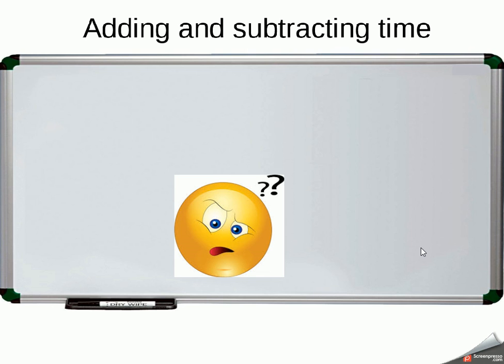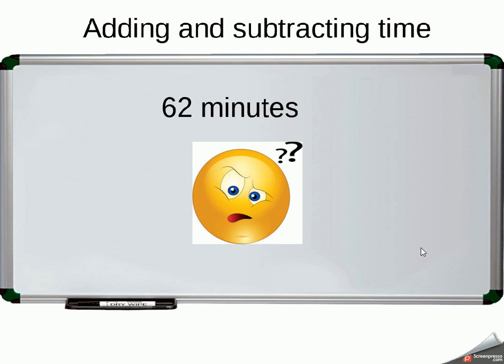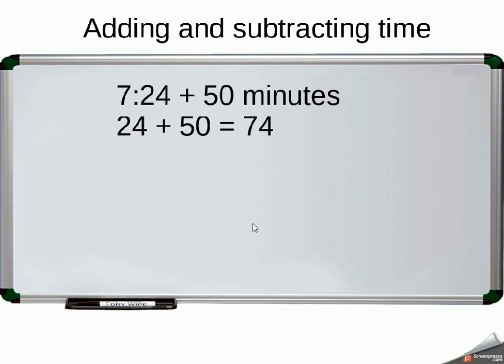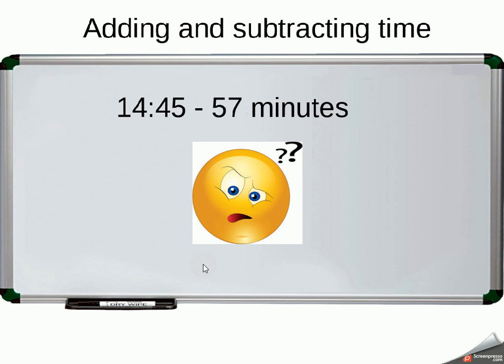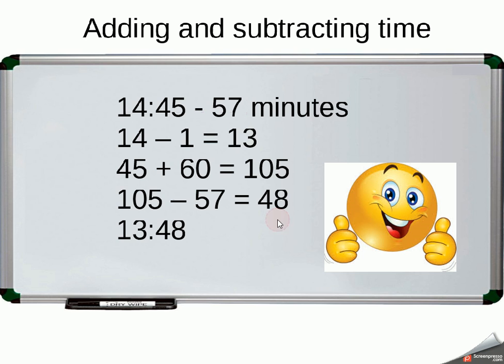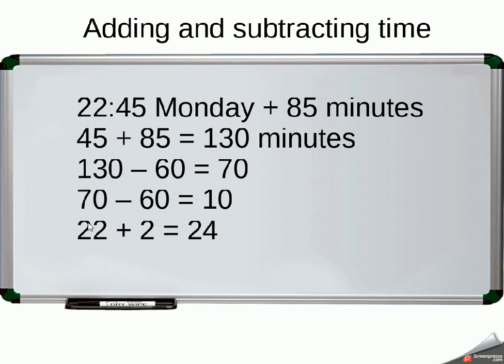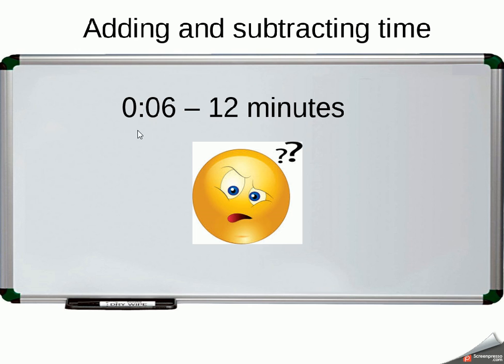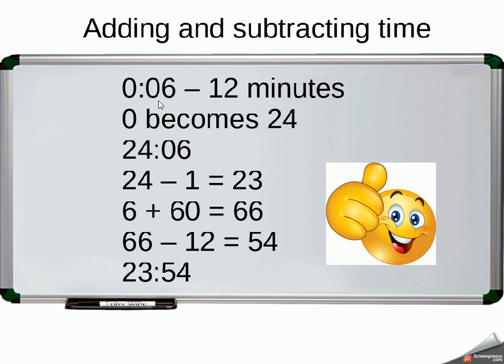Maths preGCSE video 27 adding and subtracting with 24 hour time